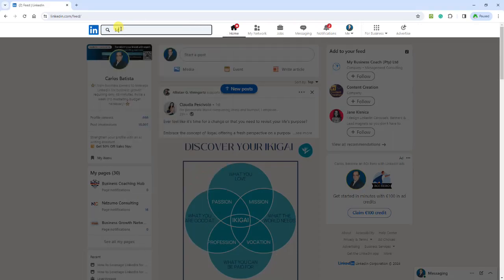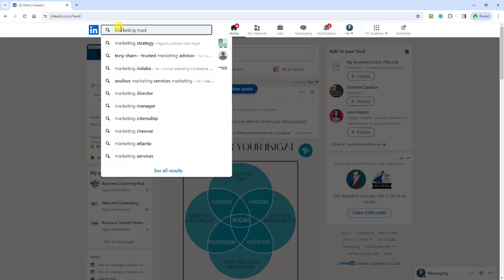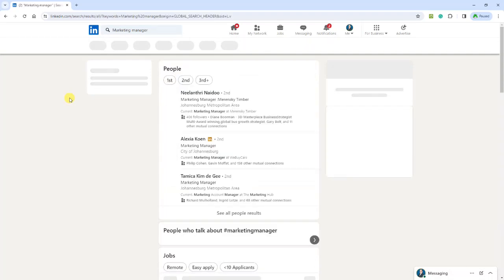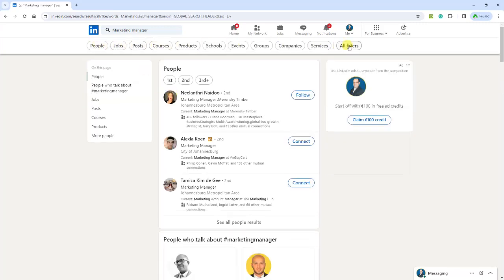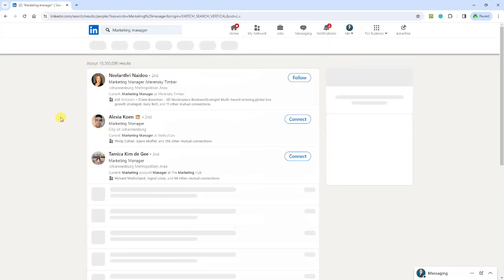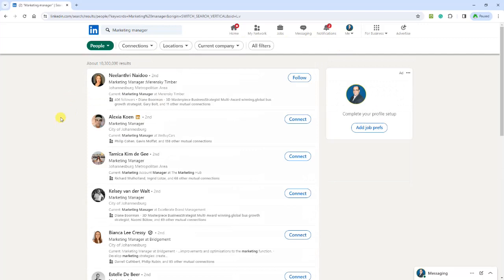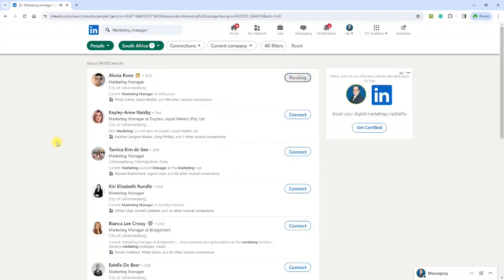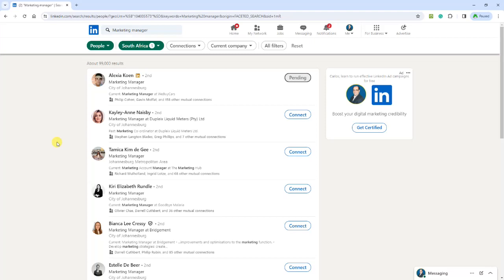How To Find And Connect With Your Ideal Clients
Embark on a transformative journey to elevate your business on LinkedIn!